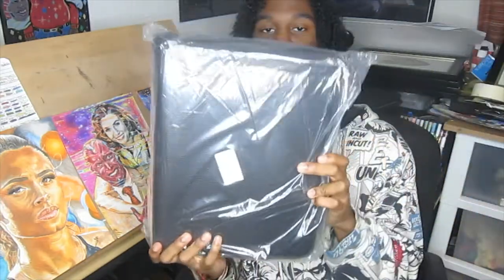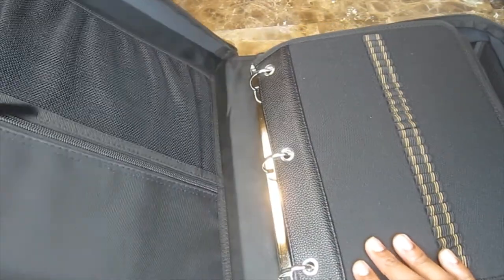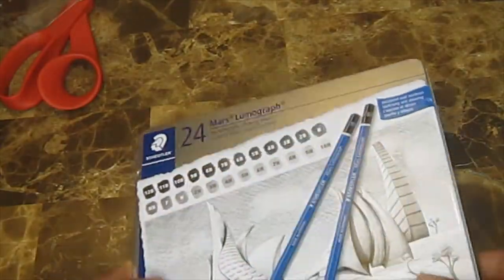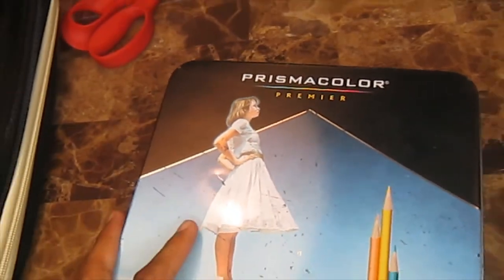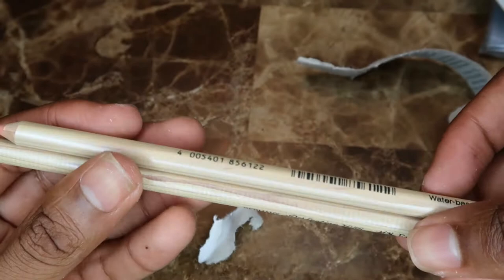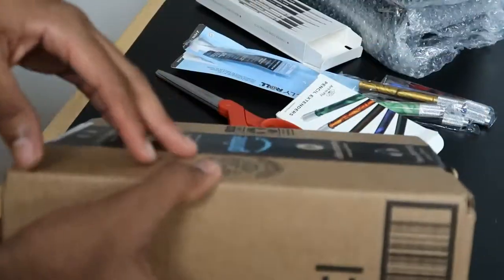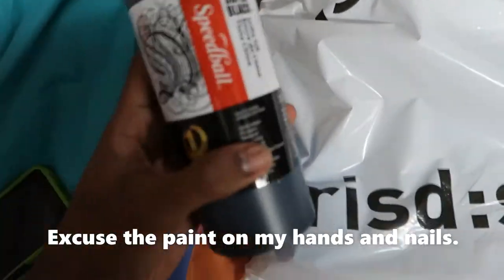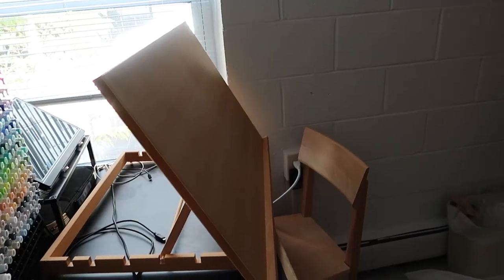Huge College Art Haul || Hundreds of Dollars of Supplies || RISD + Brown (BRDD) || S1E3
What art supplies did I buy for college/ art school? These are some materials that I bought from Amazon, Hobby Lobby, and the RISD store. Some of these things were given to me as gifts, and others I bought myself.  I am in the Brown-RISD Dual Degree program. I made sure to prepare myself for art school by getting lots of supplies. I got sakura gel pens, prismacolors, Ohuhu markers, an art portfolio, a colored pencil case, and more. :)

Are you interested in applying to art schools like Pratt, Rhode Island School of Design or CalArts to study a field like glassblowing, illustration, textiles, or fashion design? Watch my videos, to see what it is like to attend an art school. I am majoring in illustration and cultural anthropology at Brown University and RISD. I didn't apply early decision, so I decided on regular decision.